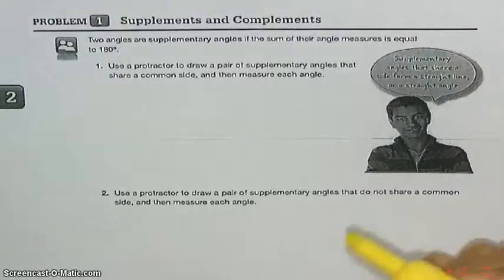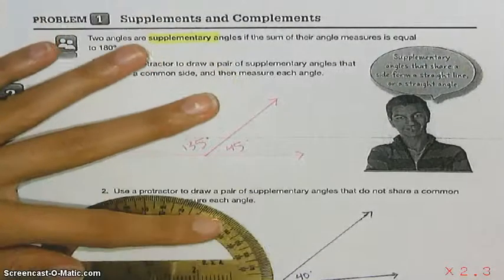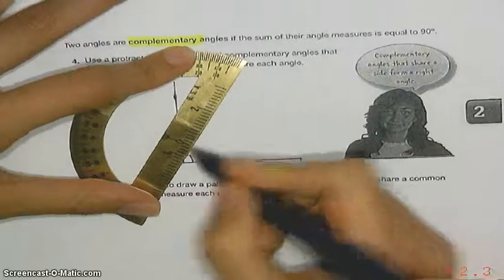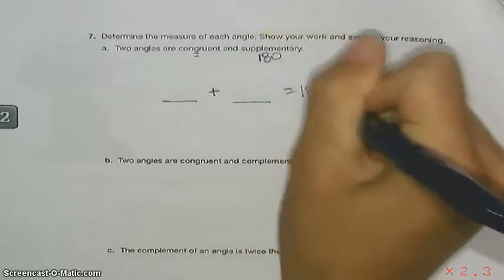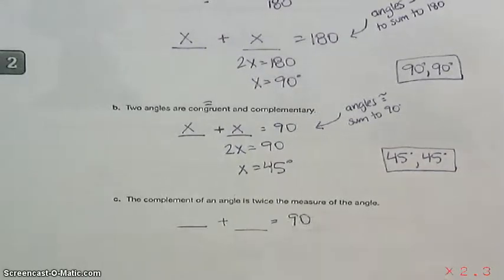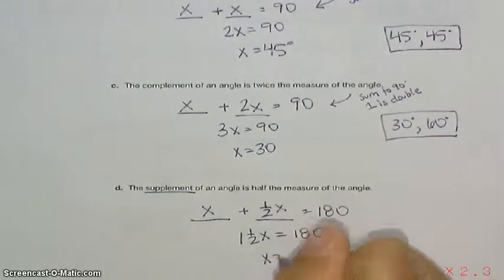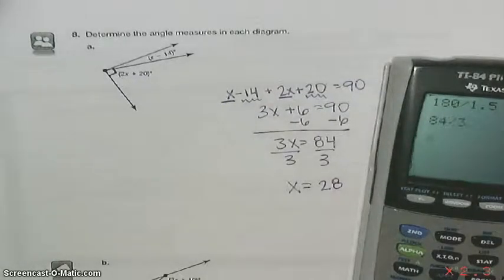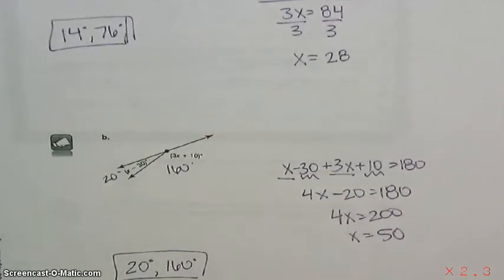2.2 Video Problem 1 (Carnegie)